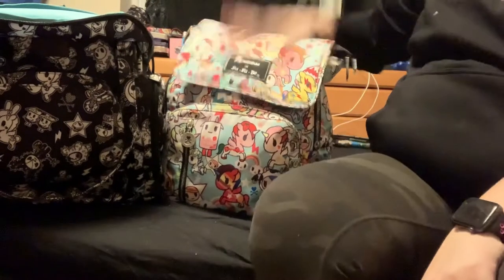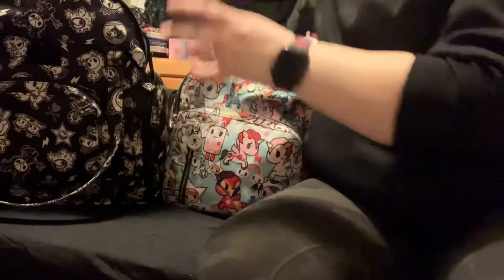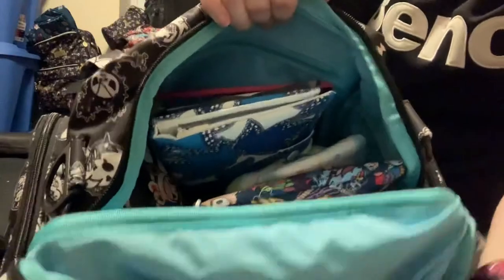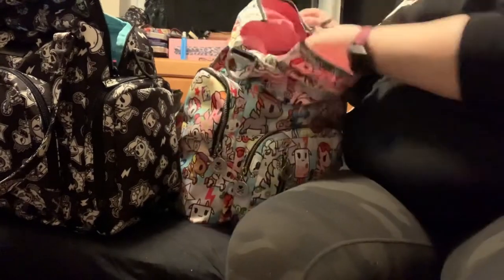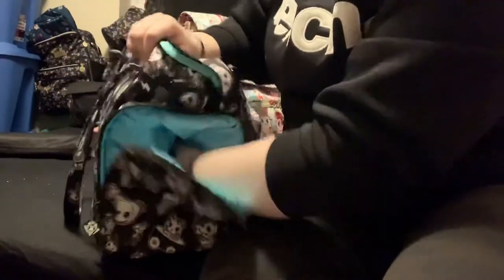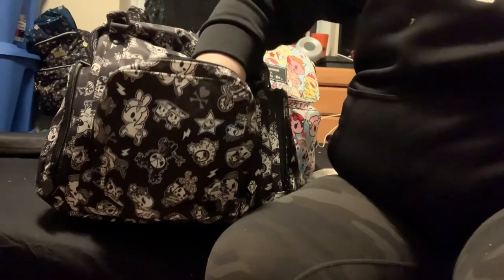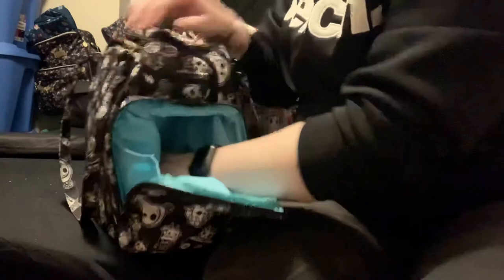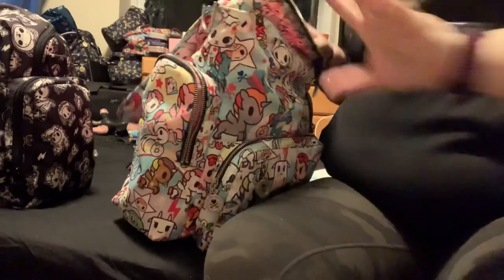Jujube Queens court be supplied packing video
Love packing my jujube bags, even though right now we don’t have anywhere to go due to the virus. I enjoy watching a filming my own packing videos and pretty much anything regarding jujube I’m addicted 😂😜😁  my collecting is getting pretty crazy 😝 I am bag obsessed  guys I have a problem hahah.